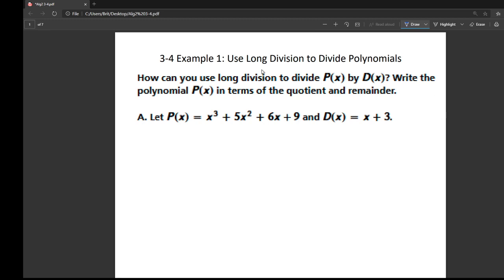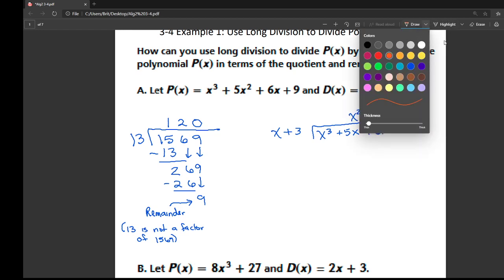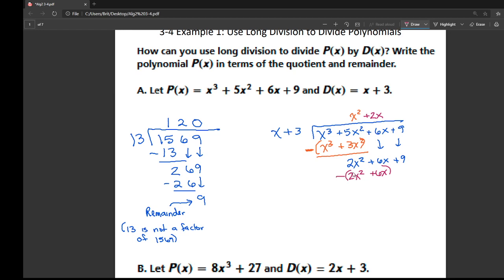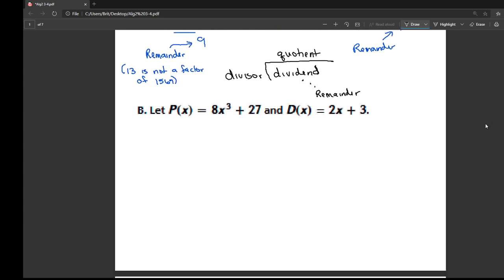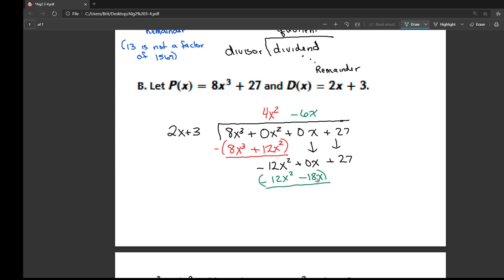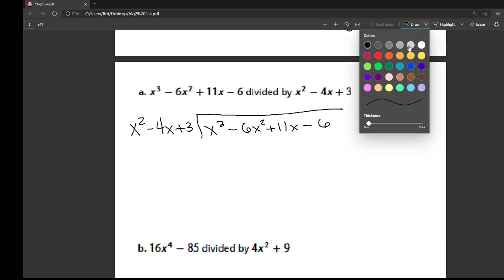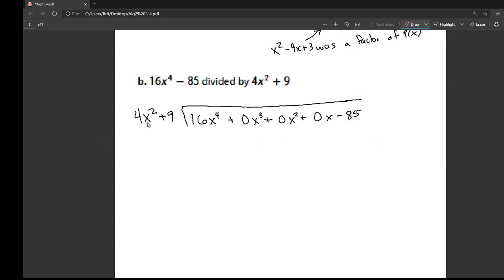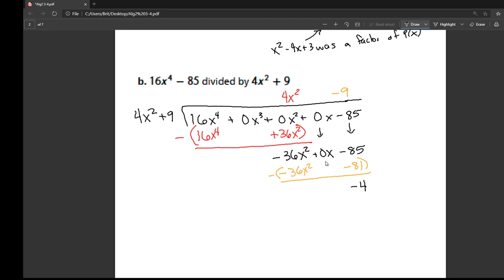Use Long Division to Divide Polynomials